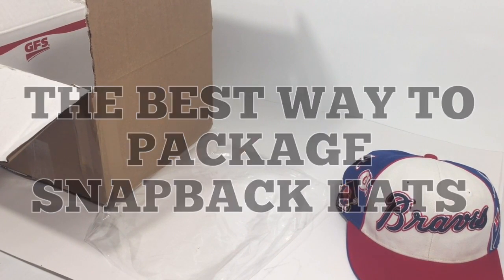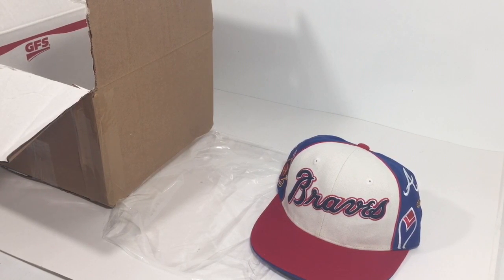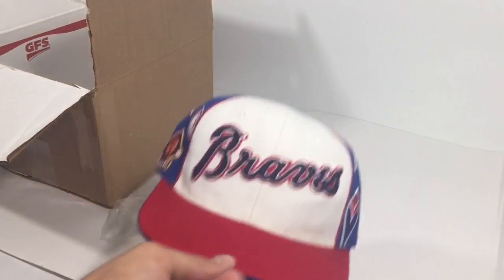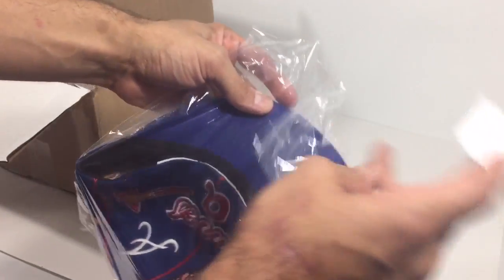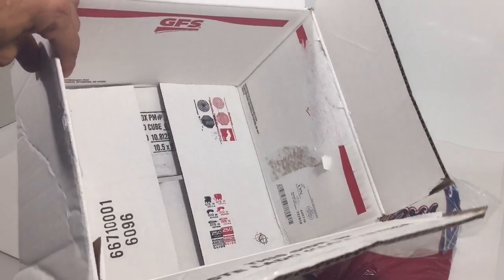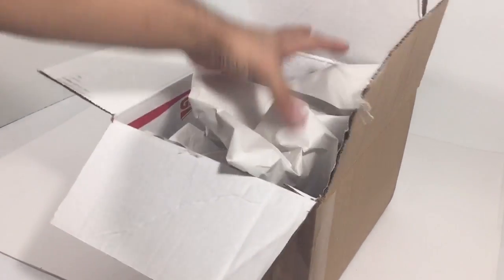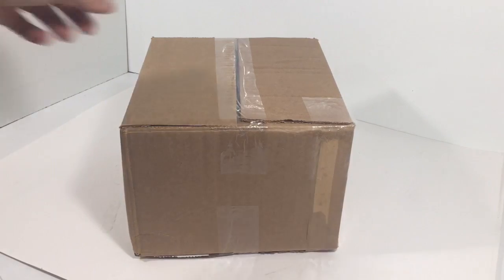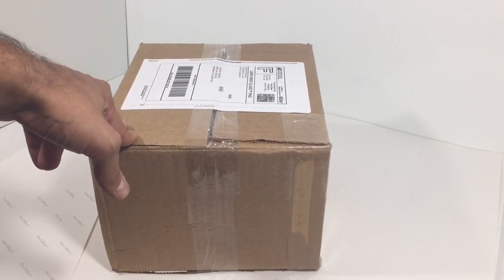An Effective & Efficient Way to Package & Ship Snapback Hats & Baseball Caps Without Envelopes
After receiving numerous hats I purchased for myself in polybags I decided to make this video. Here is a quick how-to video on how I package my snapback hats to ship in a box and still ship first class. Using this method I have not had any issues so far in over 10 years on eBay. Ultimately, as long as you ship hats in a box and polybag it to prevent from getting wet you're good to go.

*UPDATE*

I now use either wholesale boxes or boxes I purchase to ship these hats The process is the same and you can use whatever is convenient and available for you! I sell wholesale as well so I'm always buying boxes and polybags, but if it makes sense for you to use recycled shipping materials that's great! The main point here is not to ship hats in a padded envelope and to always use a box and some sort of bag.

If you are interested in the products that I'm currently using here are the links:

Polybags: (I find that 9x12 are a great versatile size)

**With regards to the First Class weight limit:

I was referring to the eBay interface when I said you can put 1lb and it will still go first class.